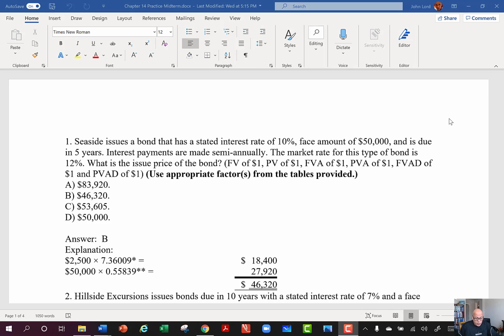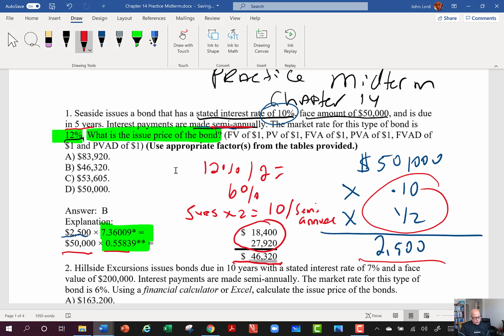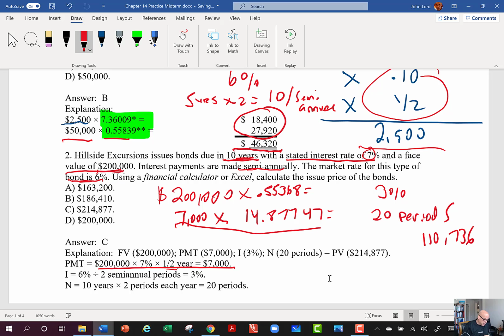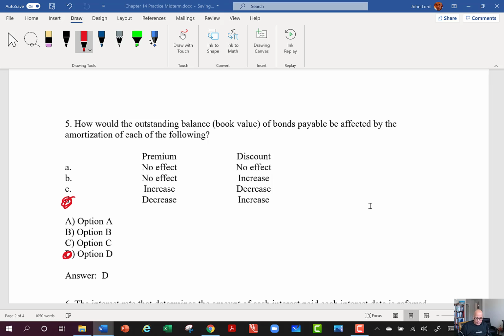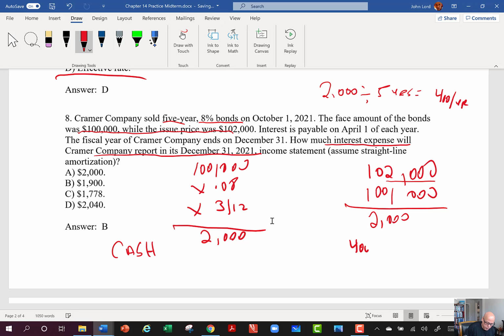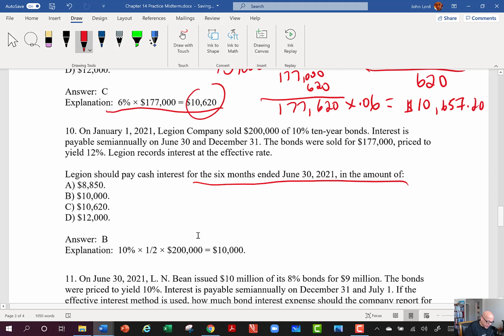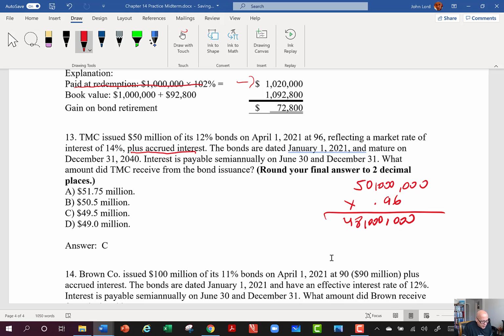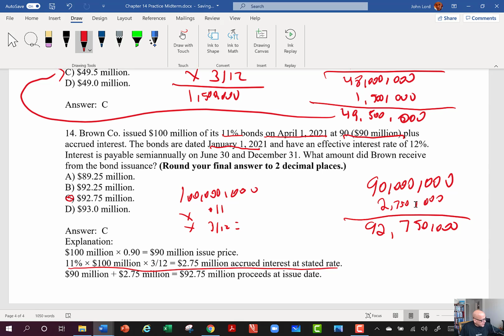Chapter 14 Practice Midterm Lecture